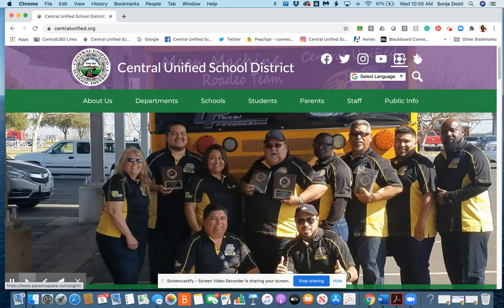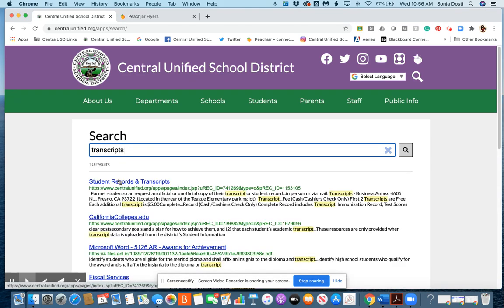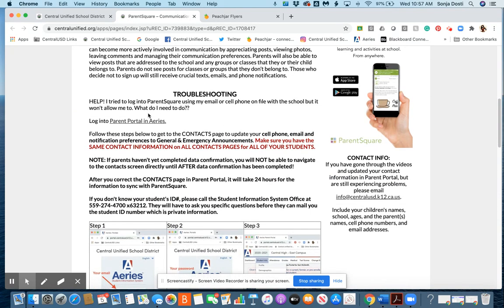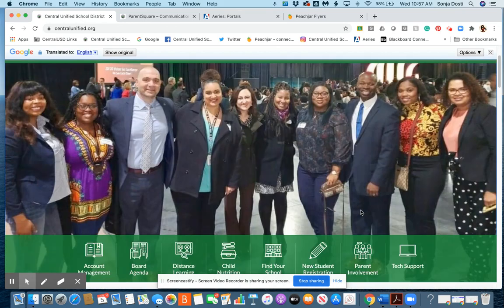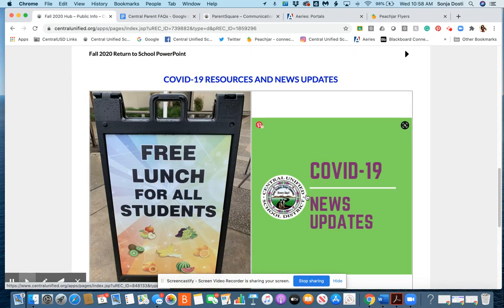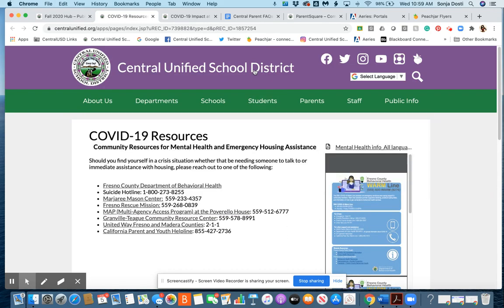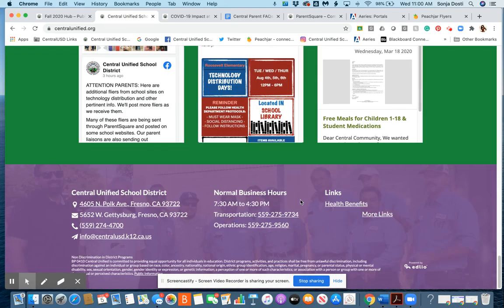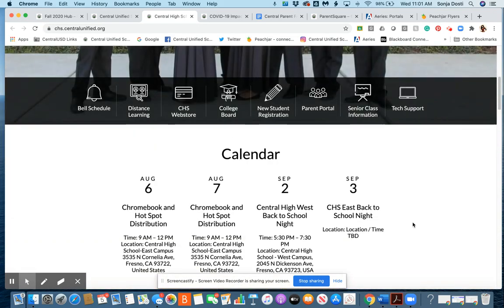CentralUSD Website Navigation for Parents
The basics on how to navigate the Central Unified School District website